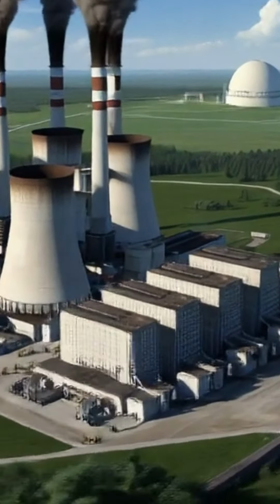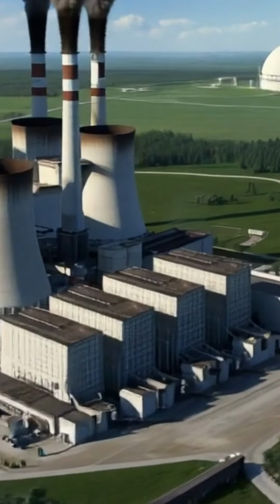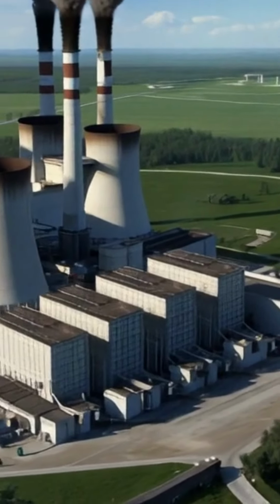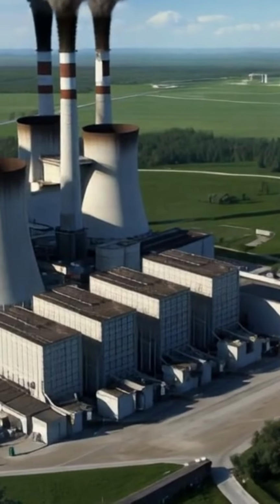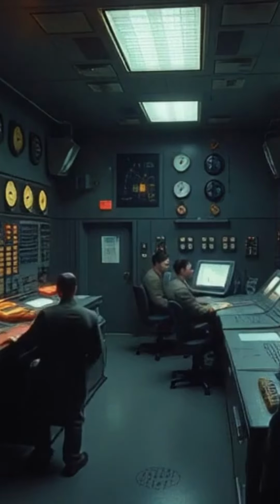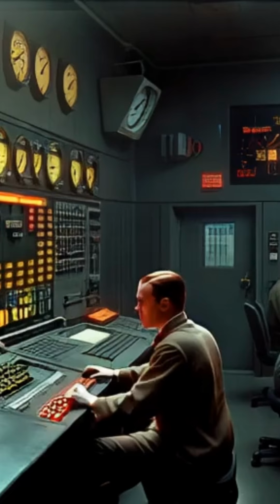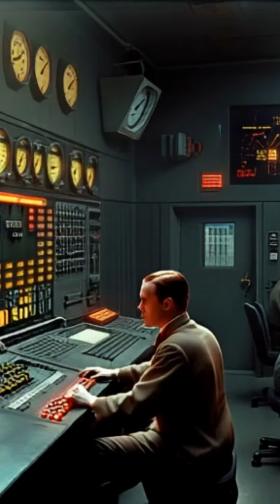"Inside the Chernobyl Disaster: A Timeline of Catastrophe and Consequences"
"On April 26, 1986, the world witnessed the worst nuclear disaster in history at the Chernobyl Nuclear Power Plant in Pripyat, Ukraine. This video takes you through the timeline of events—from the flawed safety test to the devastating explosions, the heroic efforts of first responders, and the long-term human and environmental impact. Discover the critical lessons learned from this tragedy and how it reshaped nuclear safety worldwide."